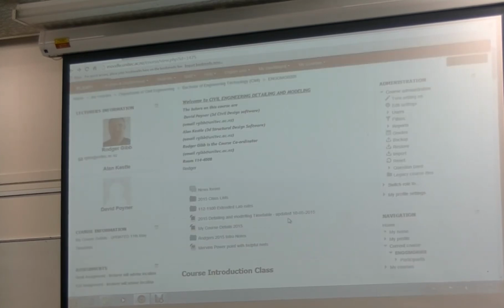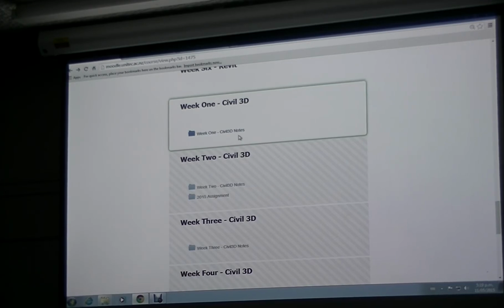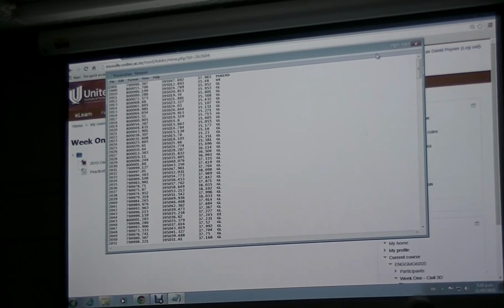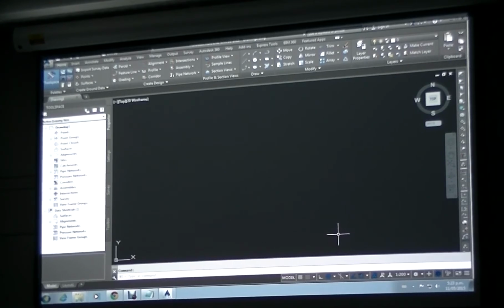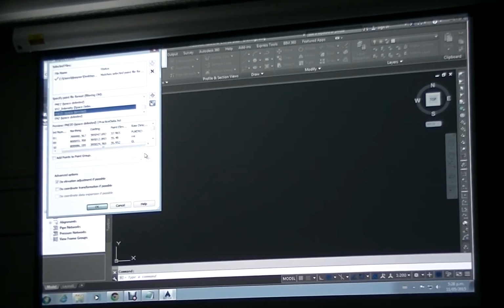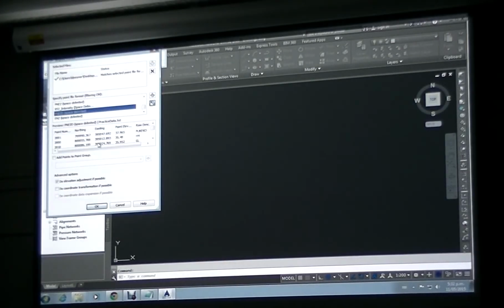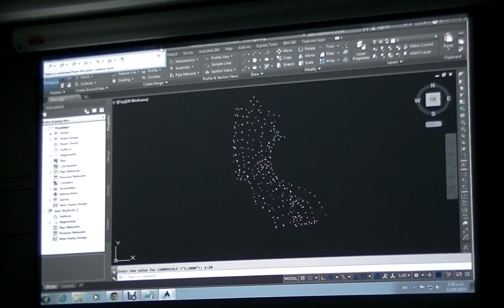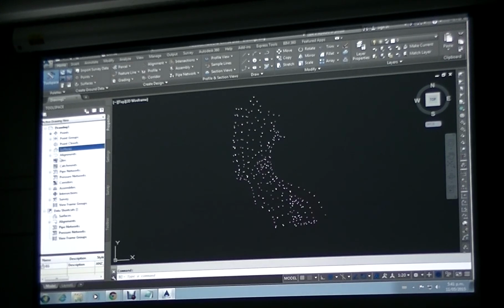11 05 15 Civil3d Week 1 Lecture Part 1 of 3